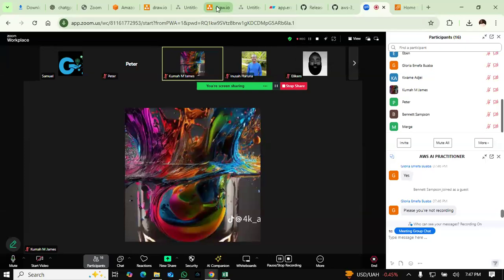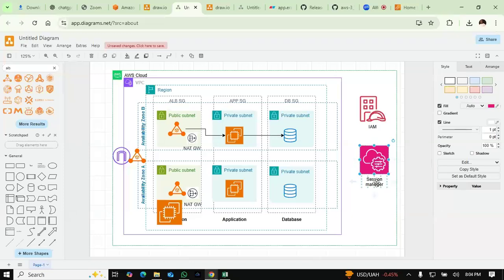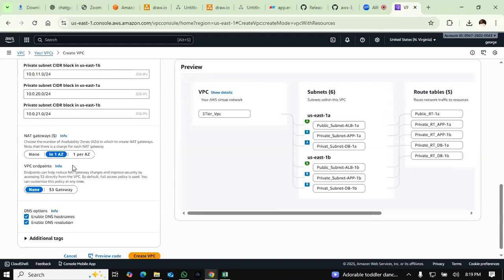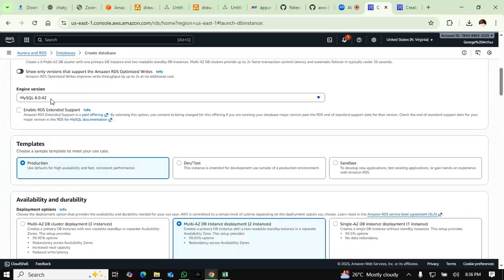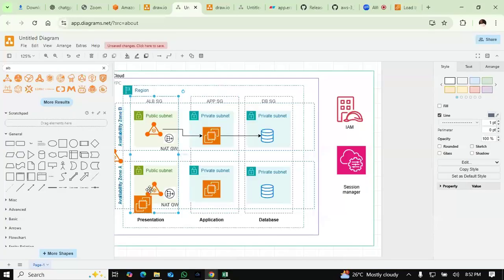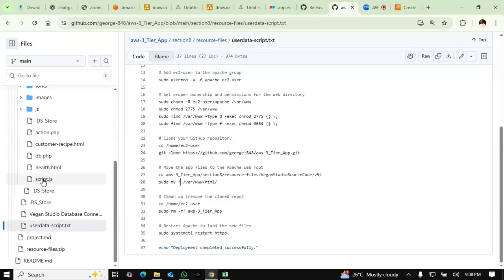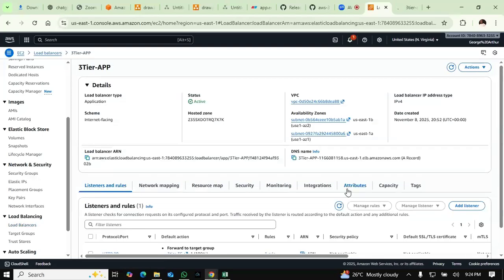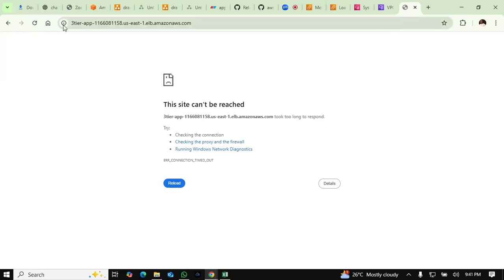Three-tier architecture intro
cloud engineering and cloud and ai class